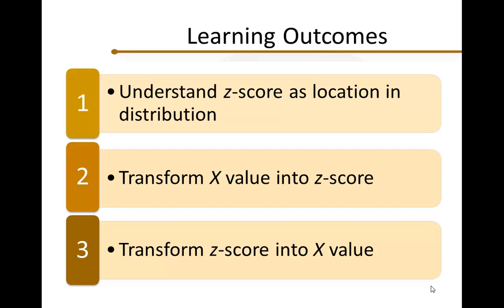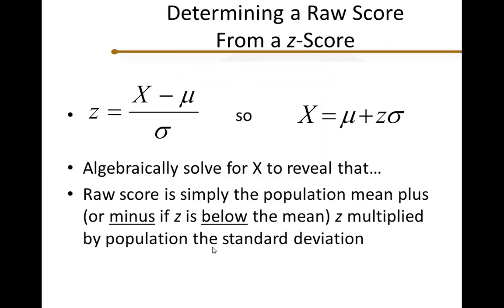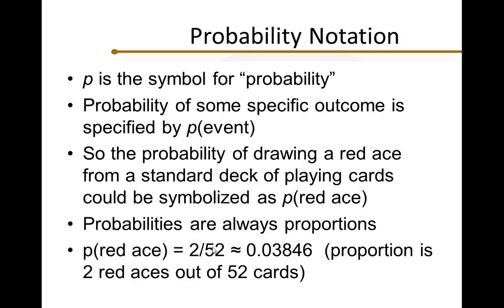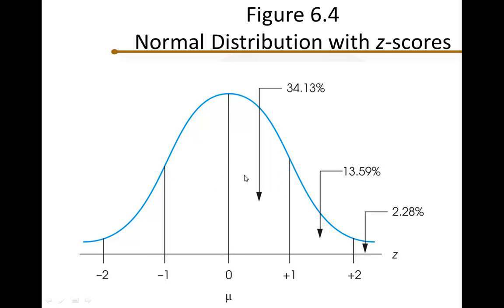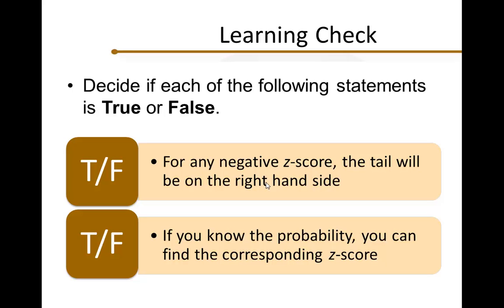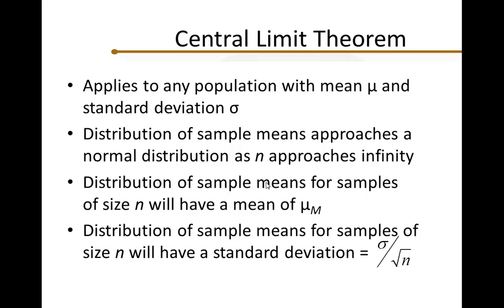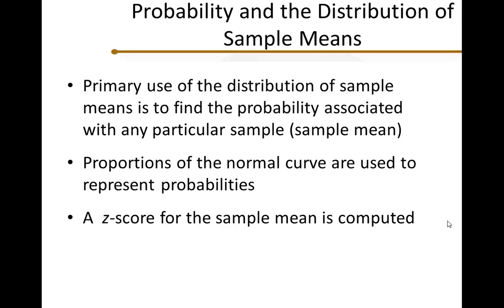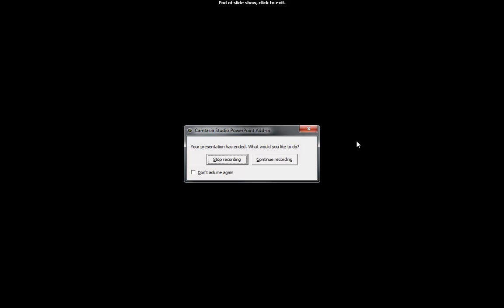CJ425 Redesigned Chapters 5, 6 & 7 z scores and probability